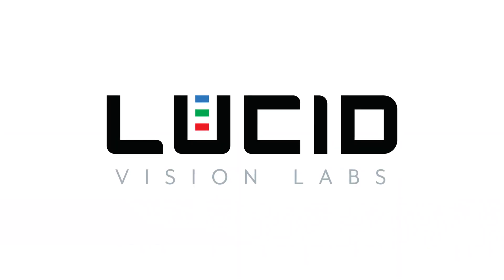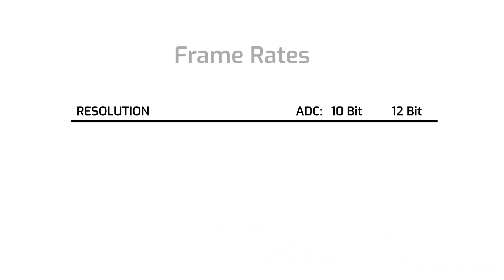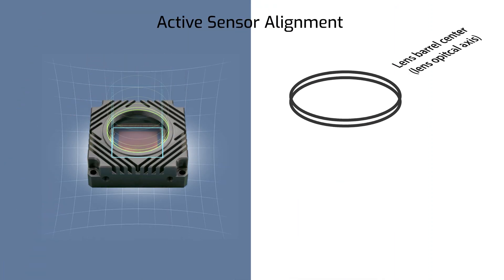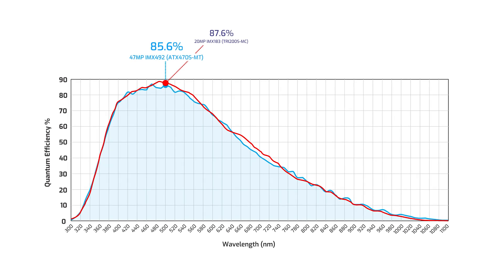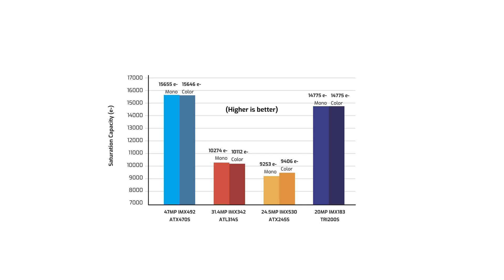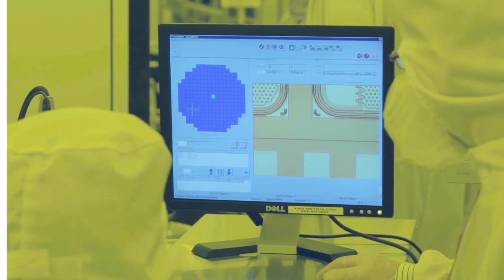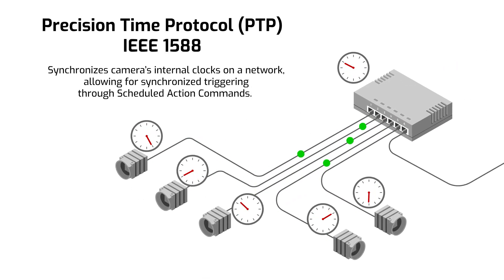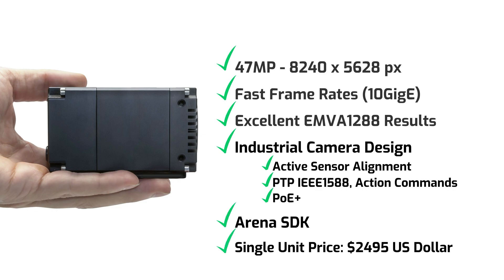Atlas10 (10GigE Machine Vision Camera) - Sony 47MP IMX492 Rolling Shutter Sensor Overview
Need high resolution, high frame rates, and high image quality performance? This video is an overview of the Atlas10 10GigE Machine Vision camera featuring Sony's 47MP IMX492 Rolling Shutter CMOS sensor (PNL ATX470S).

0:00 Intro
0:16 Resolution Details
0:29 Sensor Specifications
0:40 Frame Rates (at Max Res, 8K, 4K, 1080p)
1:09 TFL Lens Mount details & benefits
1:30 Active Sensor Alignment
1:45 EMVA1288 Results (QE, Sat Capacity, Read Noise, Dynamic Range)
3:49 Applications for this model
3:58 Photogrammetry (DSLR/Mirrorless vs Machine Vision Cam)
4:30 PTP IEEE1588 Triggering
4:51 Arena Software Development Kit (SDK)
5:11 Pricing and Conclusion